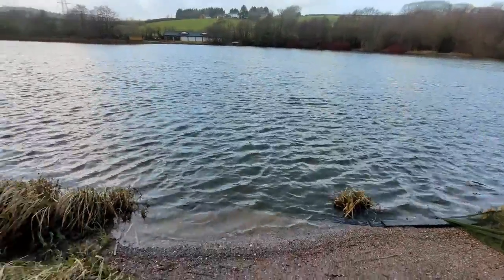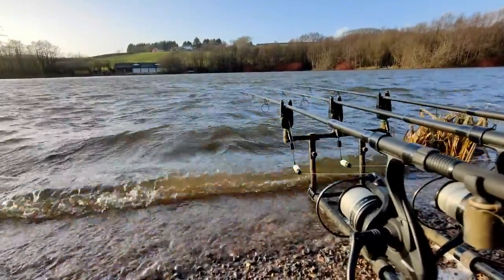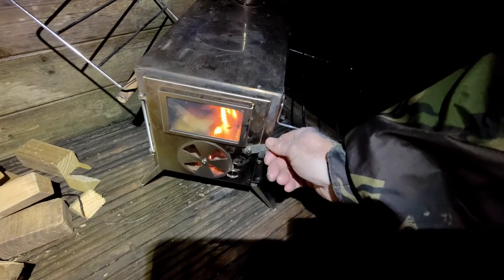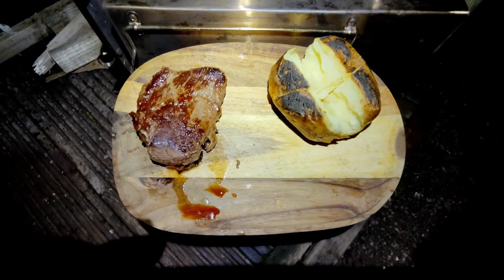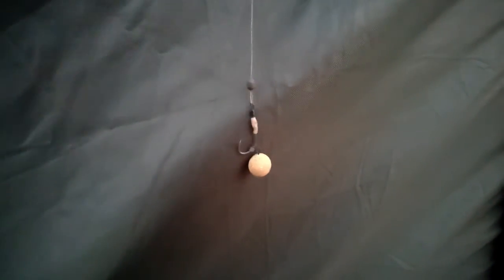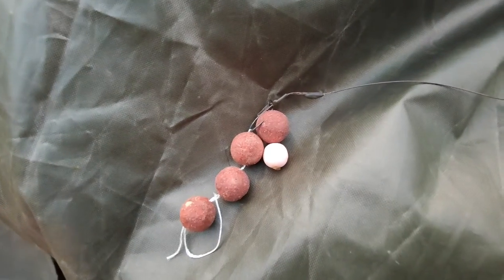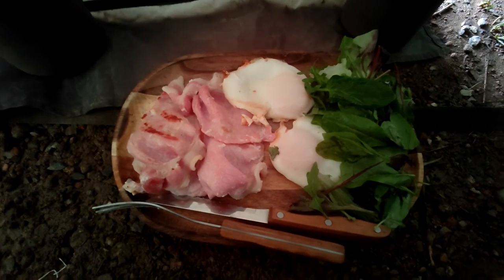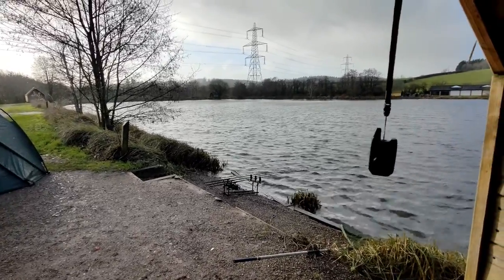carpfishing -Dont Be Put Off By The Weather.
JOIN ME AT THE GLORIOUS CEFN MABLY LAKES HERE IN SOUTH WALES FOR AN EPIC RIDE..